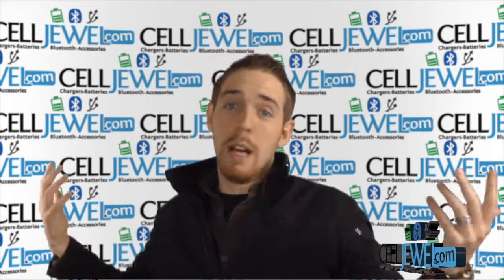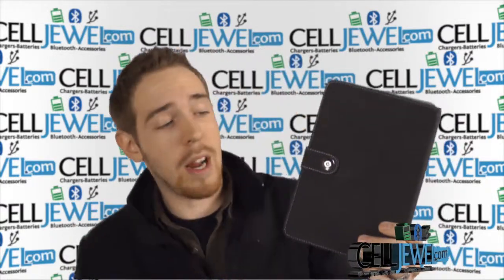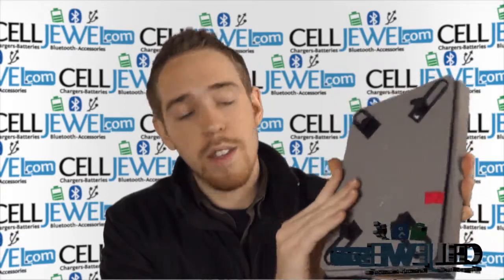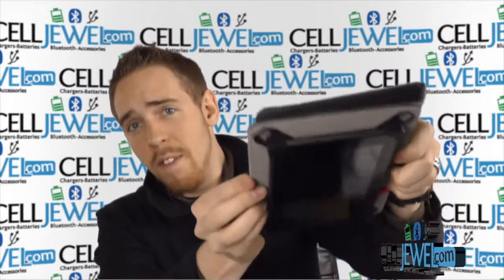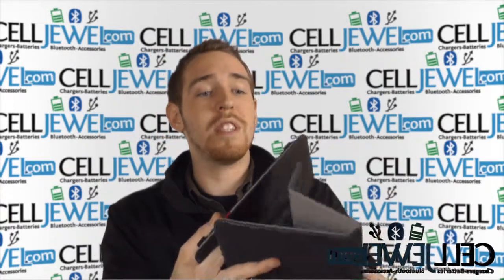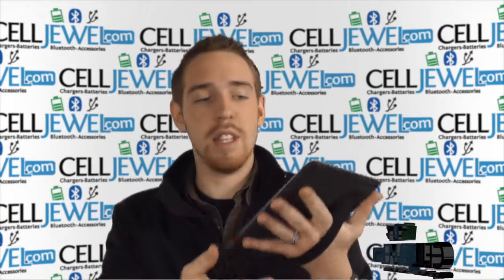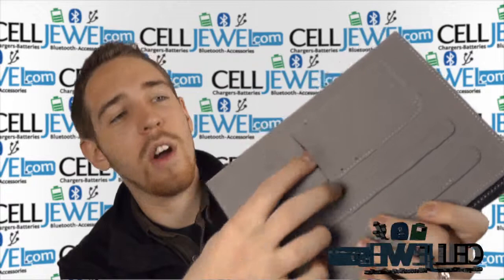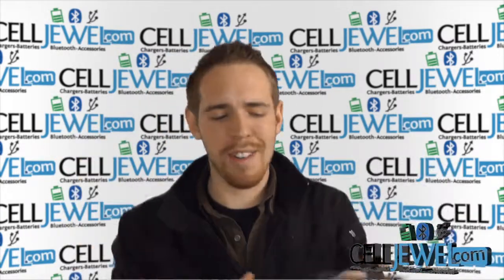CellJewel.com - Universal 7 to 9 Inch Tablet Rotatable Case